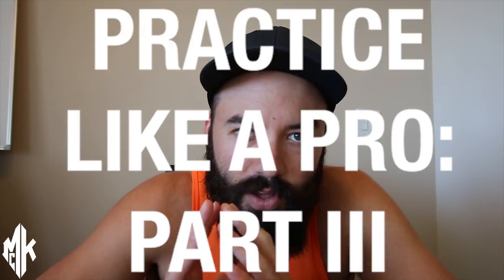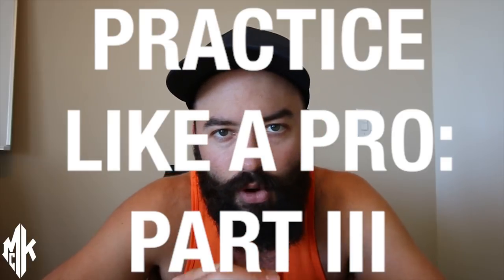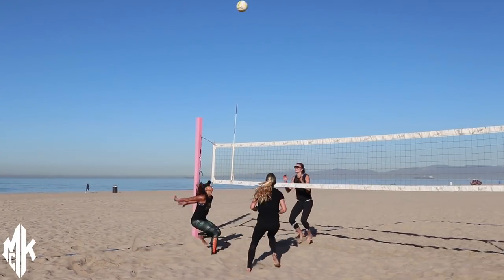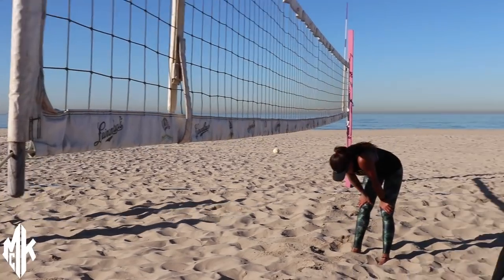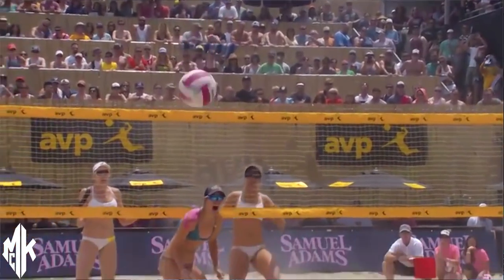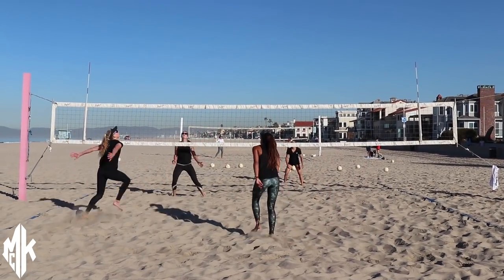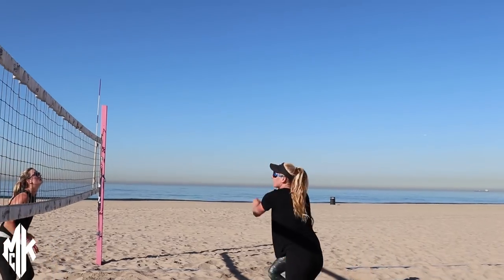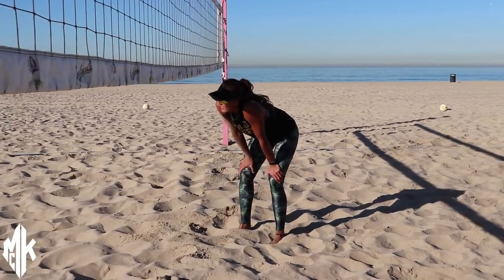Practice Like a Pro: Part 3 Geena Urango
In Part 3 of AVP Beach Volleyball Pro, Geena Urango’s “Practice like a Pro”, she explains how the goals she set for herself played out in practice, and that sometimes things don’t always go as planned. Yet one of the key aspects of all of this is to always evaluate what went well, and what she needs to work on, so come next practice, she knows exactly what her next three practice goals will be.

CODE: URANGO15

**We want to be transparent with you guys/gals, Wilson Sporting Goods is a sponsor of ours for beach volleyball and we do get a small kickback if you use our code, but you save some money on all beach volleyball equipment and we get paid a little. One of those "Win-Win" Situations!

FOR MORE BEACH VOLLEYBALL TUTORIALS

Credits:
Talent: Geena Urango
Produced/Edited by: The McKibbin Brothers and Colt Knedler
Video Captured by: The McKibbin Brothers Colt Knedler